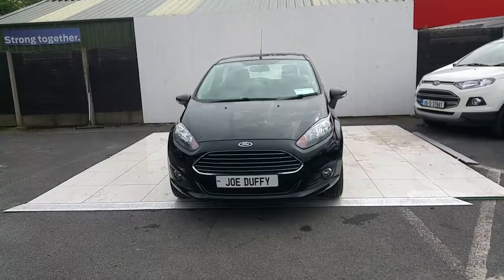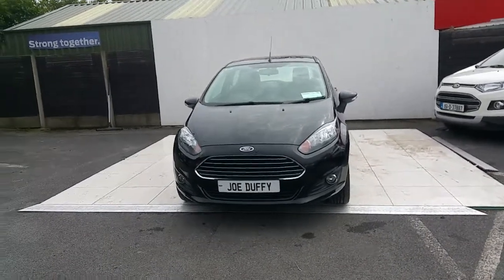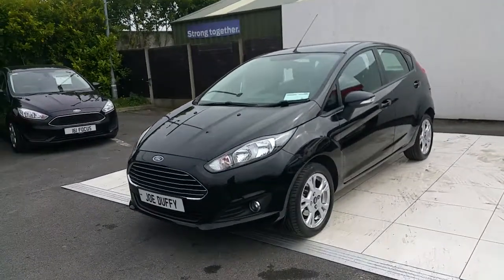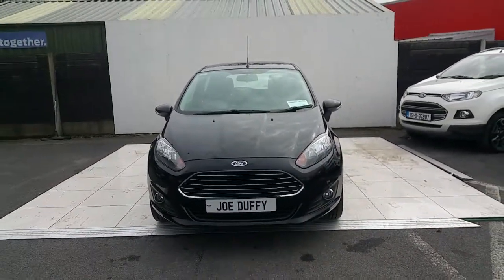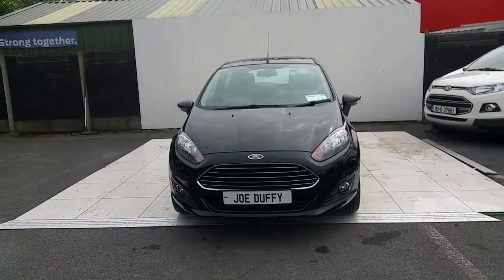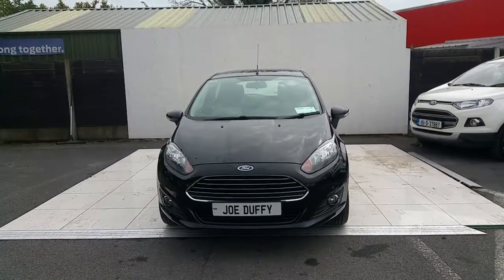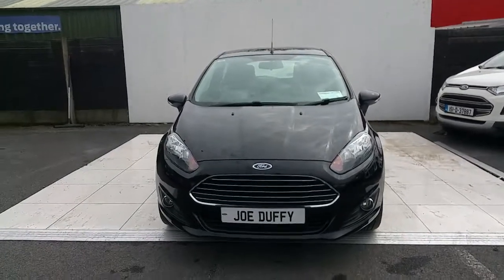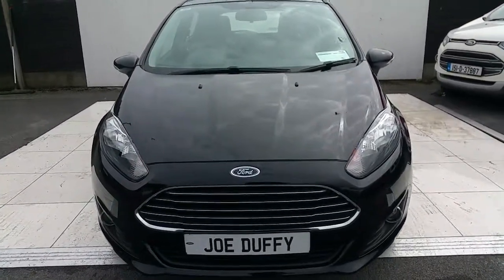151D5656 - 2015 Ford Fiesta ZETEC 1.0 ECO 2014MY 10 13.495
Here is a video of our 151D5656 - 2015 Ford Fiesta ZETEC 1.0 ECO 2014MY 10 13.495. Please contact Stefan Schmalenberg to arrange a test drive today. Finglas Ford 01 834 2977 infofinglasfordcentre.ie